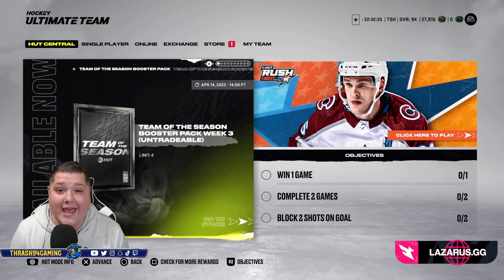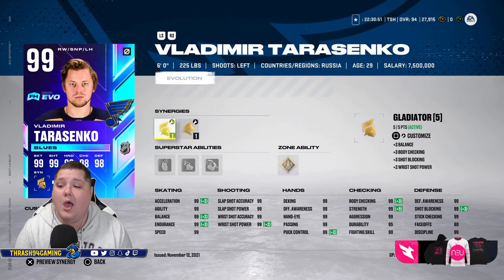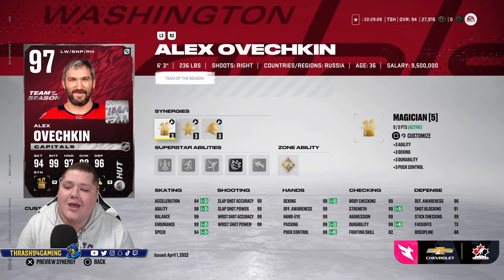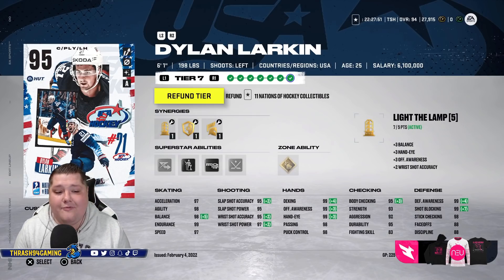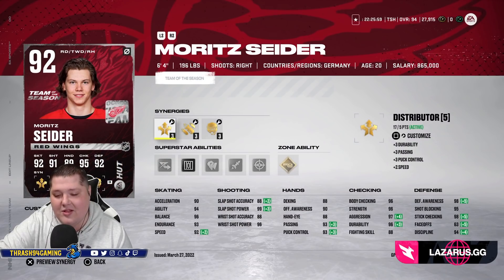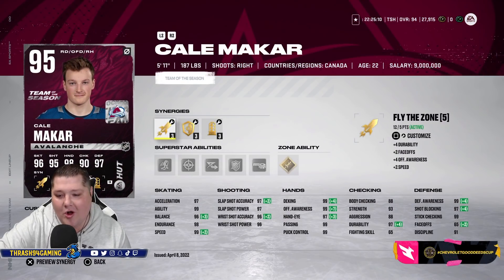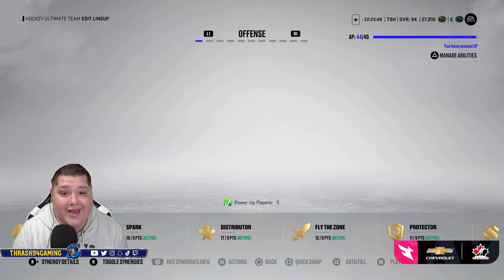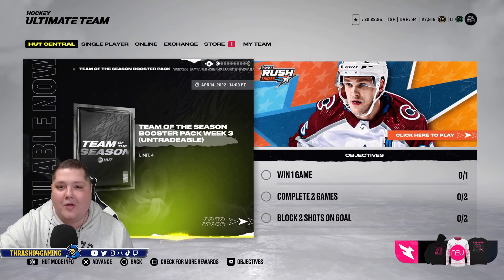INSANE TEAM UPDATE & 2 TOTS CHOICE PACKS! - NHL 22 Pay2Win Team Update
Plz like and sub plz :)

THRASH APPAREL SHOP!

FEELIN' CHILLY?